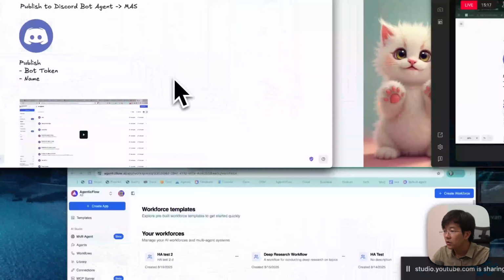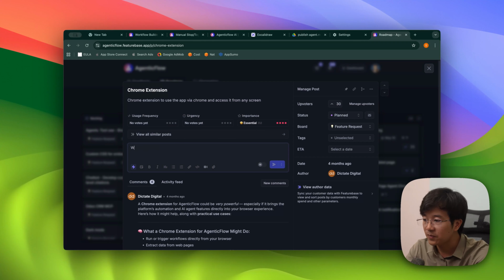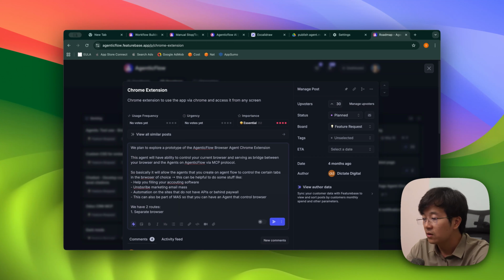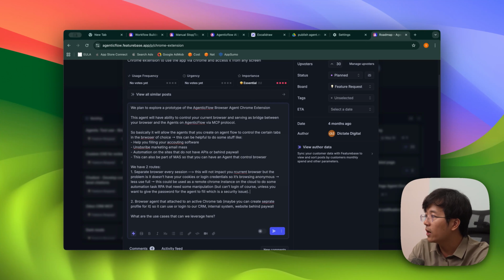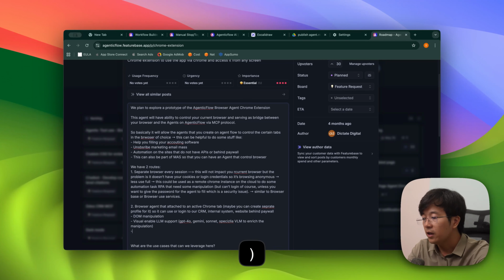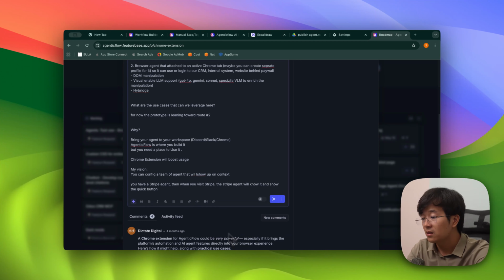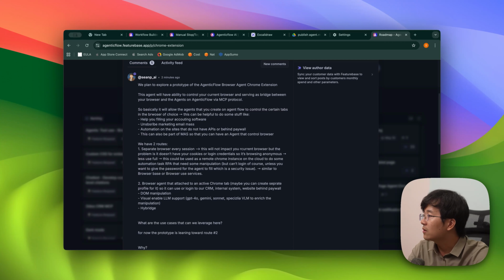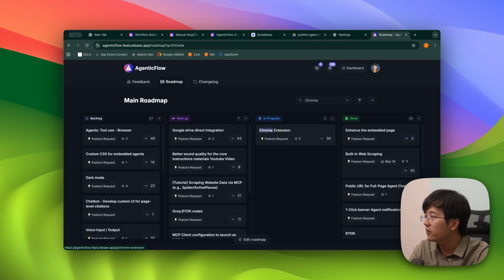Chrome Extension Feature Roadmap - AI Browser Automation with AgenticFlow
🌐 AgenticFlow Chrome Extension - Bring Your AI Agents Directly to Your Browser

Get a preview of AgenticFlow's upcoming Chrome extension that will revolutionize how you interact with AI agents! This development update explores the vision and technical approach behind browser-integrated AI agents.

Perfect for:
✅Small business owners needing form automation
✅Teams wanting contextual AI assistance
✅Anyone tired of repetitive browser tasks
✅Multi-agent system workflows